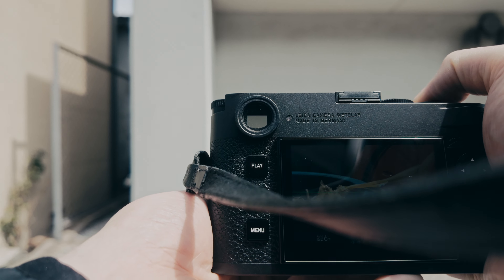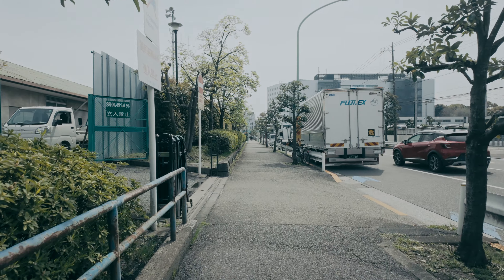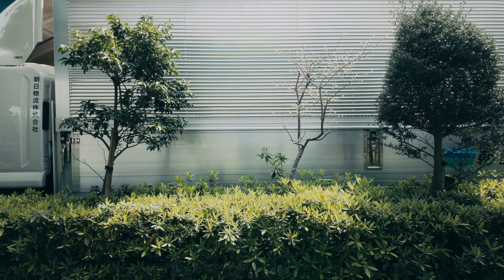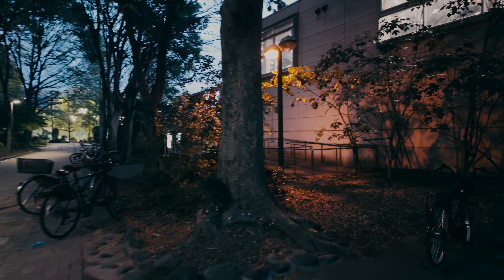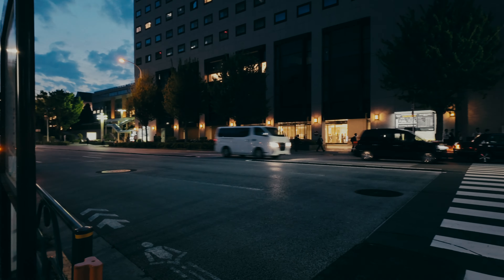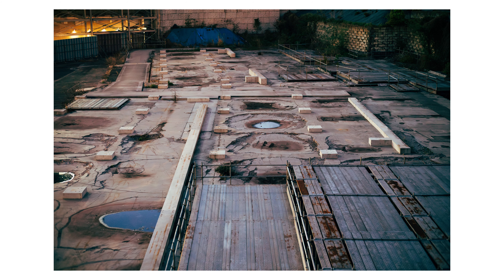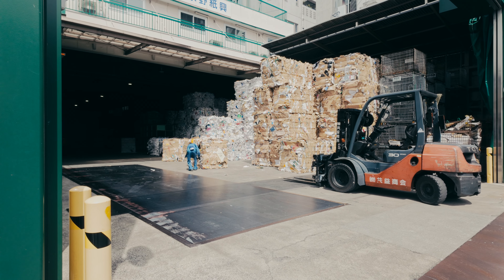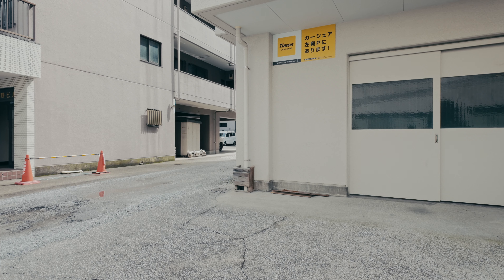Leica M11 Tokyo Street Photography with Summilux 50mm f1.4 in twilight, nighht, and day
Street photography with Leica M11 and summilux 50mm on day shots, Sony a7R III and summilux 50mm on night shots.
Walked around Oomori and Yotsuya in Tokyo, Japan.

00:00 Intro
00:33 Chapter 1
03:54 Chapter 2
07:42 Chapter 3

Camera: Leica M11
Lens: SUMMILUX-M f1.4/50mm ASPH. 11728
Video camera: DJI Osmo pocket 3